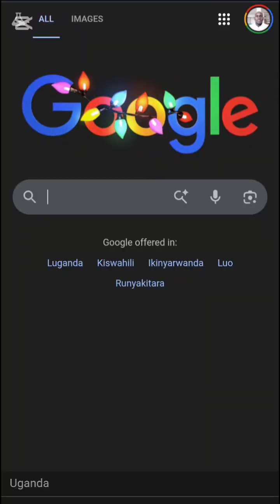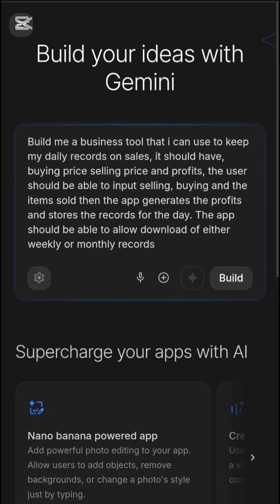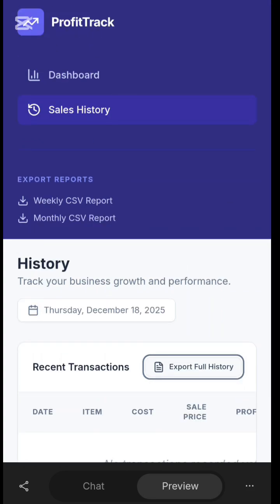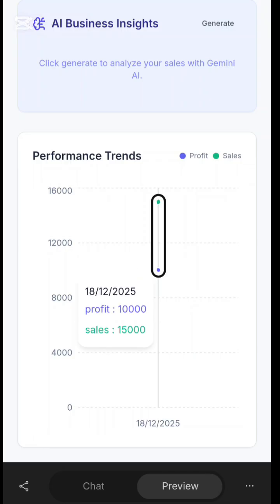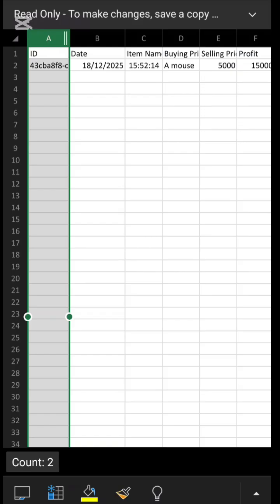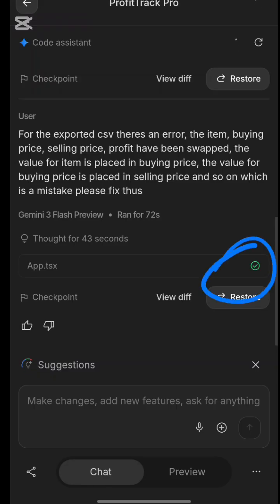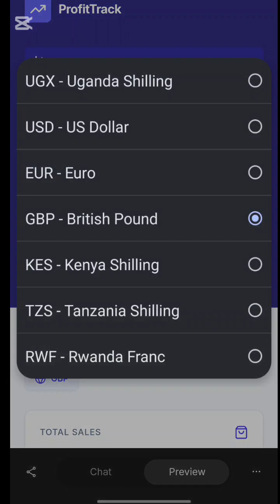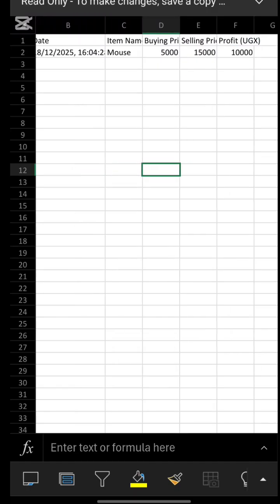Making Apps using @Google AI studio